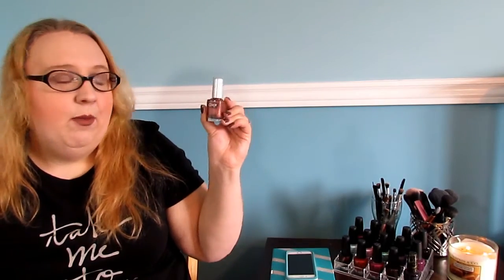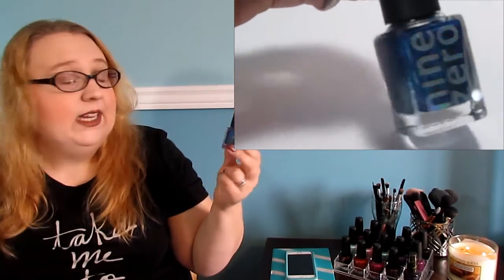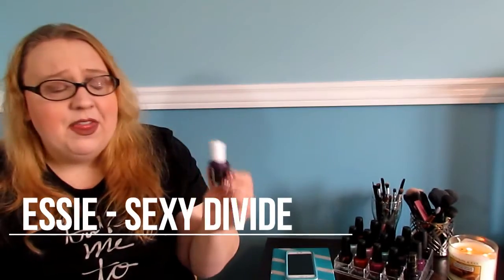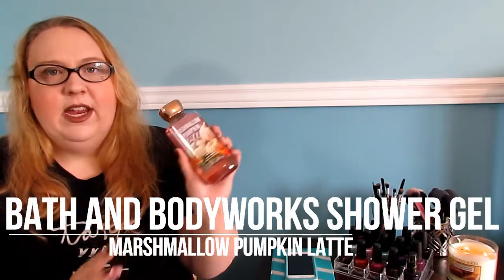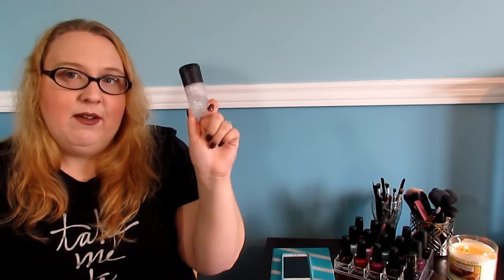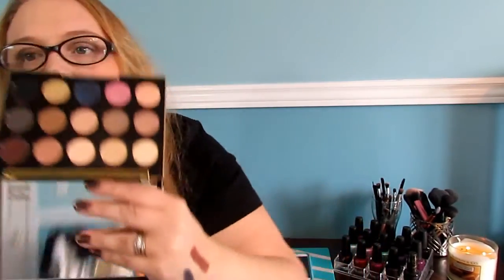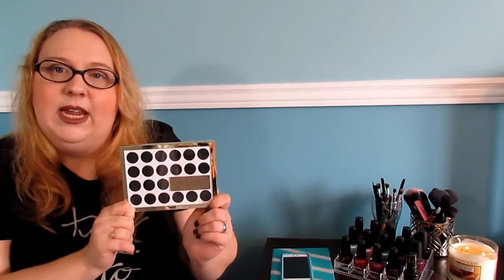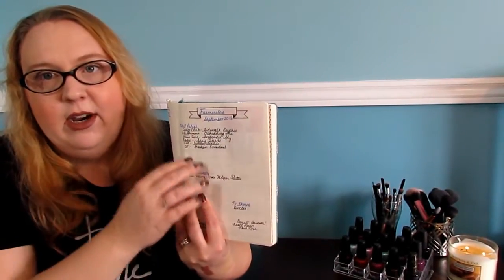Favourites! September 2016!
Nail Polish
Color Club - Sidewalk Psychic
KB Shimmer - Orchidding Me?
Nine Zero - September Sky
Essie - Sexy Divide
OPI - Madam President

Beauty
Bath and Bodyworks Shower Gel in Marshmallow Pumpkin Latte
MAC Whirl
Urban Decay Gwen Stefani Eyeshadow Palette

The Girl on the Train by Paula Hawkins
Dexter
Grey's Anatomy
A Walk to Remember
Bridget Jones's Baby
Snowden

On my nails - A England - Briarwood